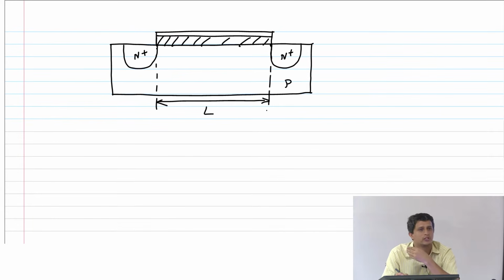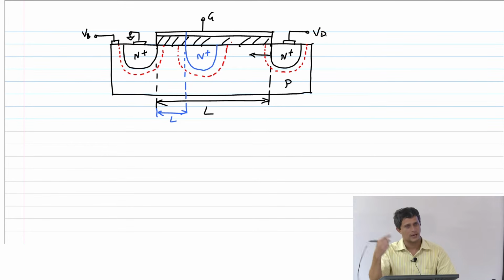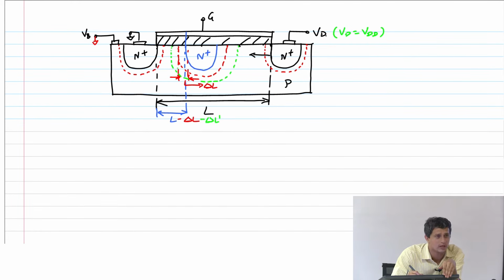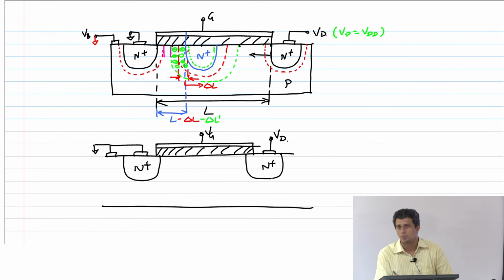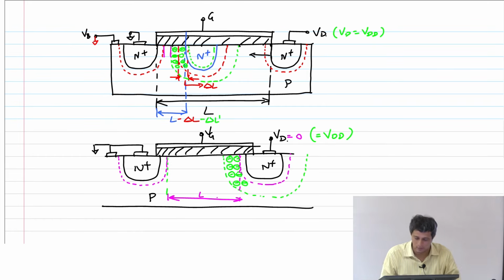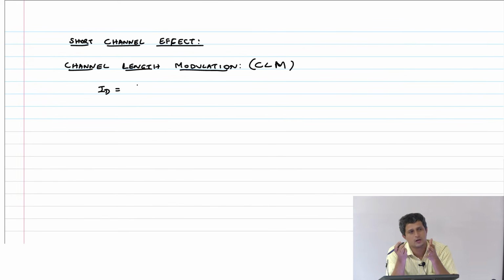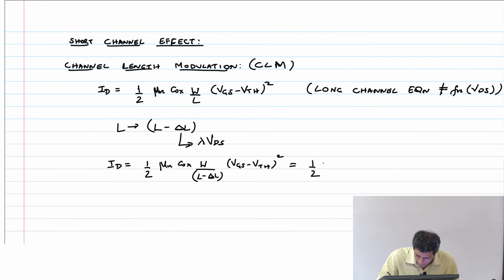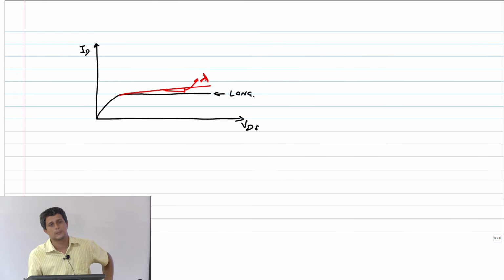Transistor -5 - Short Channel Transistors - Channel Length Modulation